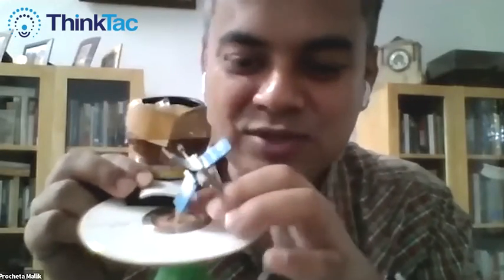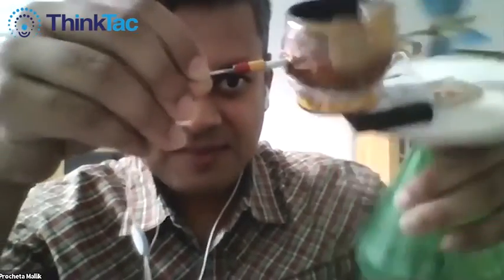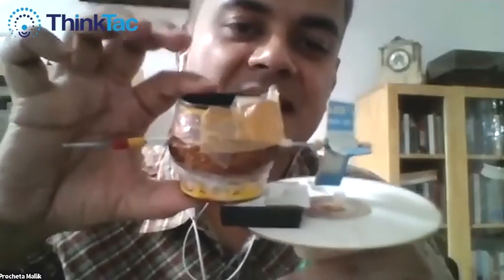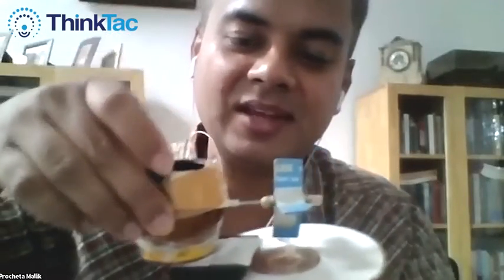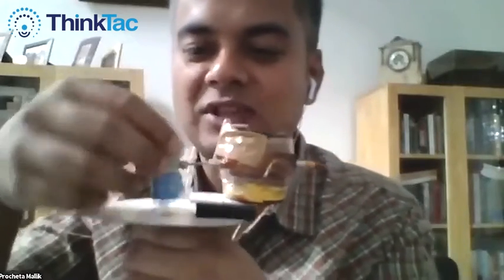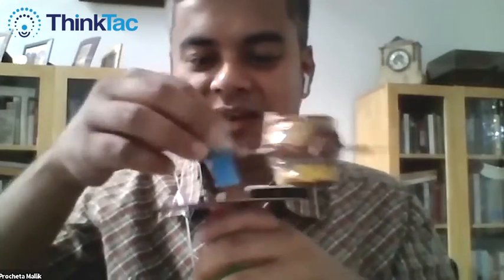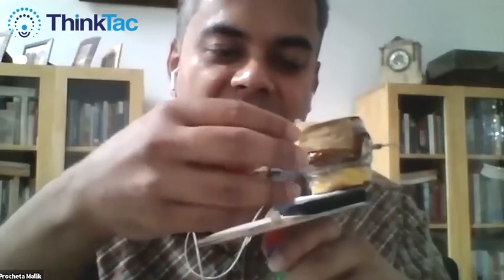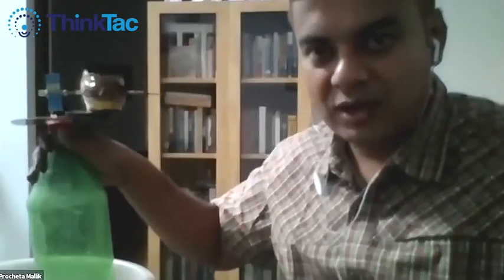Wave Turbine Generator Working Model | ThinkTac | DIY Science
Humans have learnt how to harness energy from various sources, to make certain tasks mechanised, produce electricity etc. The energy is often harnessed through the use of turbines. In an increasingly warming planet, it is imperative that we expand our capacity of harnessing renewable sources of power. One such example is a Wave Turbine.

Here, using easily available household materials, we make a Wave Turbine Model, which was designed by a 9-yr-old girl in a small village in Maharashtra. Her name is Durga, and so this toy has the monicker ""Durga Jetty"". We hope it inspires millions of more children to innovate and create such hands-on activities. Here, a bottle is bobbed up and down in a bucket of water, and as the water exerts pressure on the air in the bottle, it is ejected through a hole in the bottle cap to rotate a turbine.